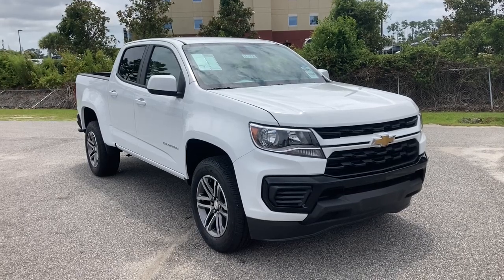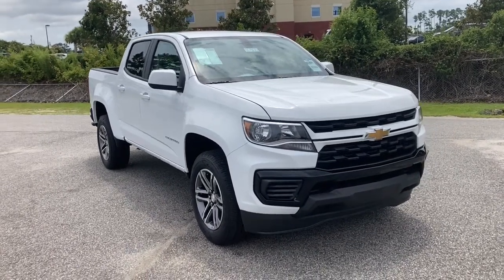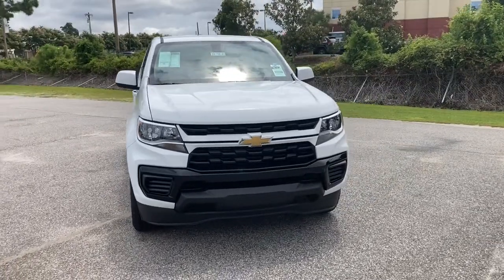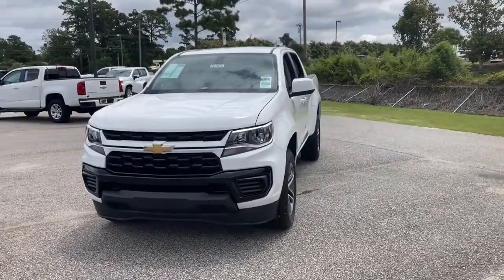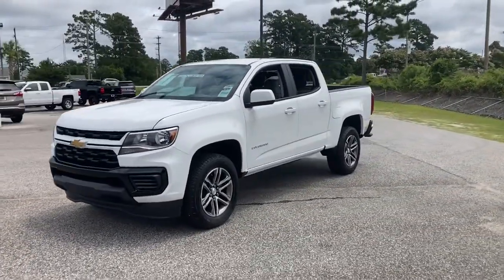2021 Chevrolet Colorado Wilmington, Myrtle Beach, North Myrtle Beach, Conway, Lumberton SC 16466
Summit White New 2021 Chevrolet Colorado available in Wilmington, South Carolina at Jud Kuhn Chevrolet. Servicing the Myrtle Beach, North Myrtle Beach, Conway, Lumberton, SC area.
2021 Chevrolet Colorado Work Truck - Stock#: 16466 - VIN#: 1GCGSBEN5M1251914